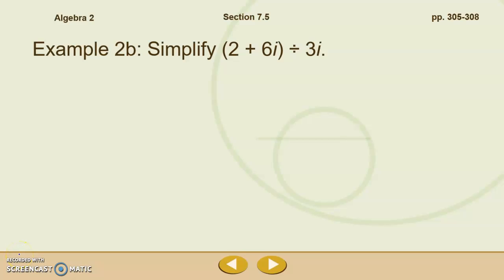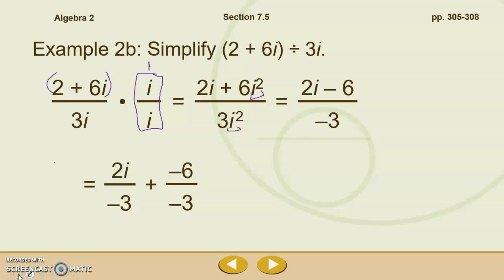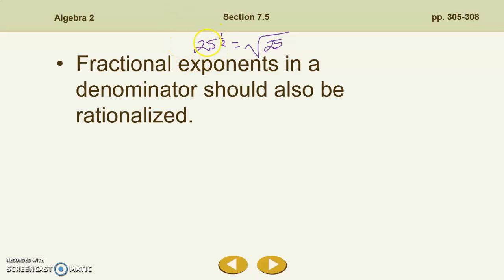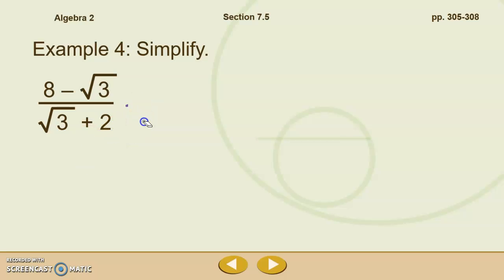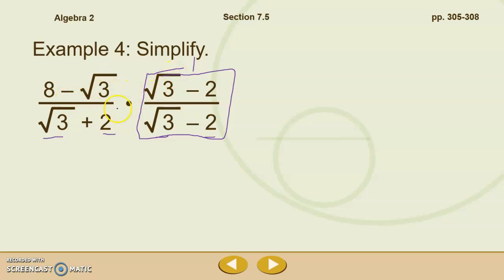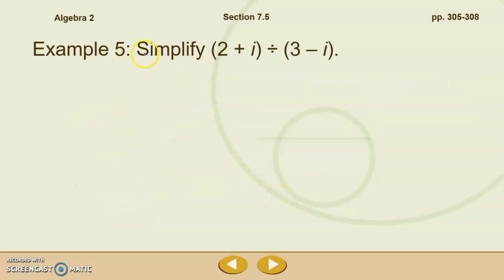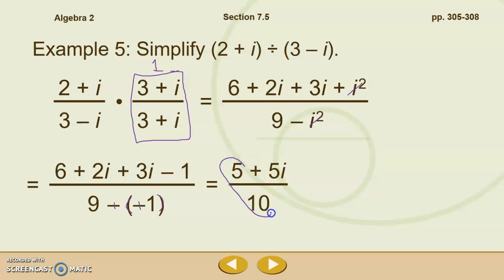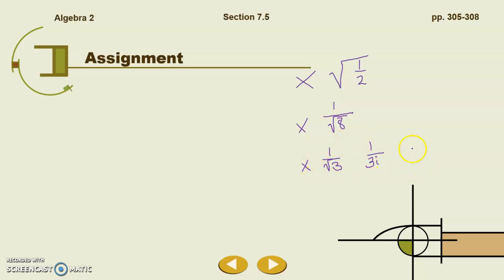Algebra 2 7.5 Quotients and Rationalizing Part 2